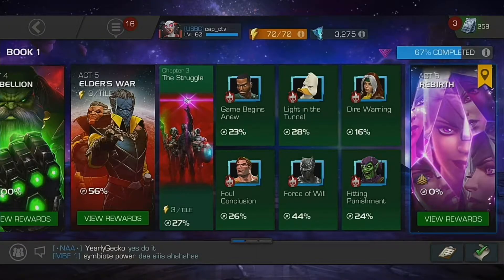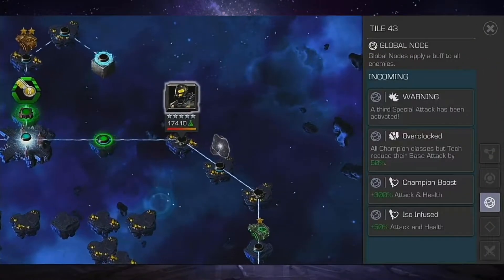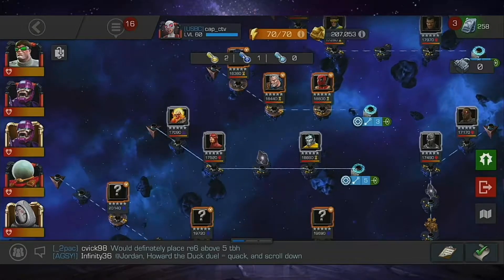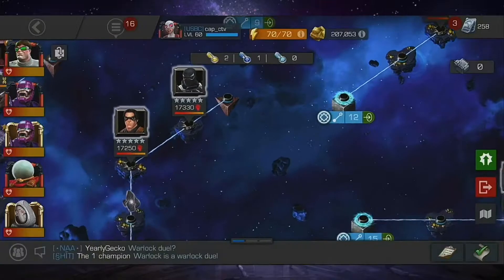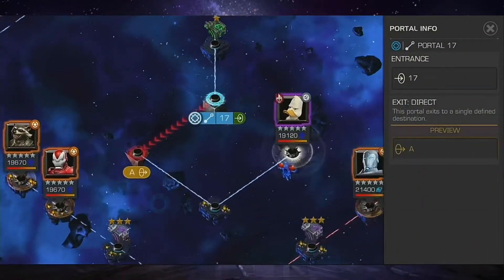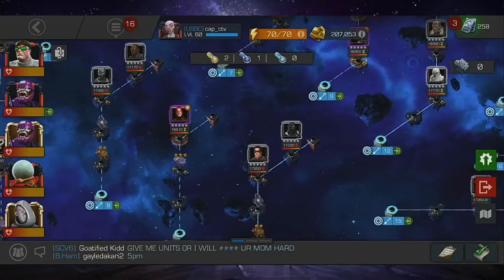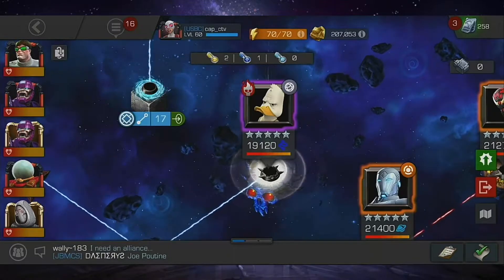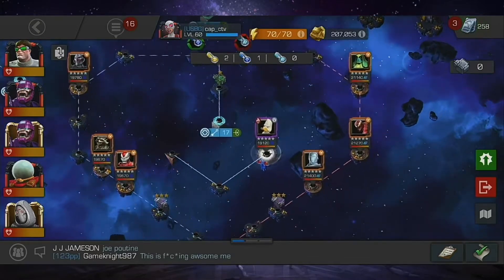Act 5.3.2, Light In The Tunnel, Completion Guide!!! | MCOC